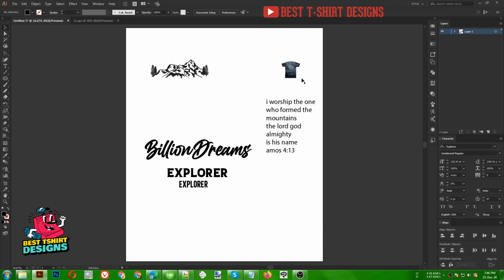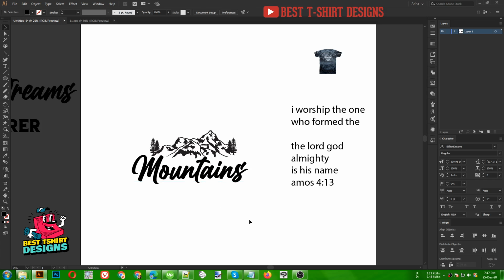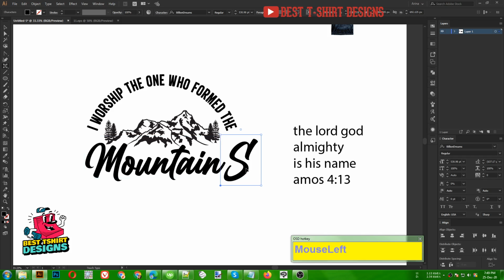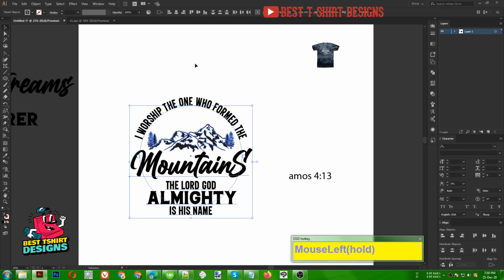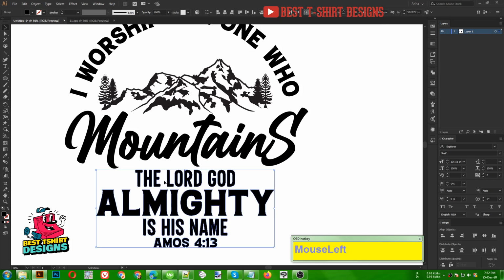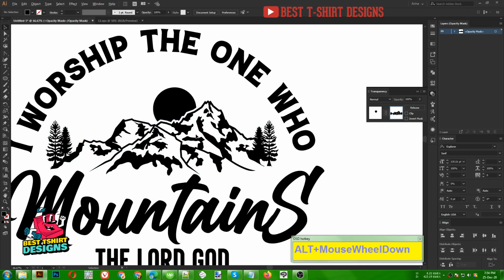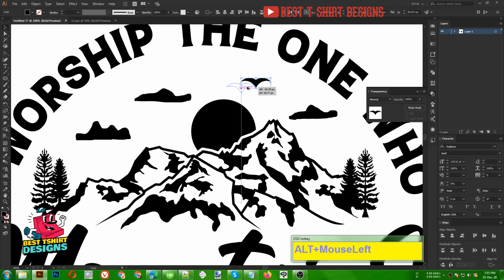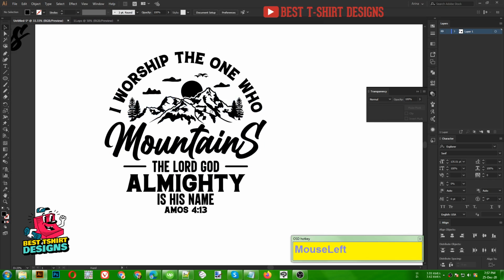How To Make An Unique T-Shirt Design From An Existing T-Shirt Design | Easy T-Shirt Design Tutorial